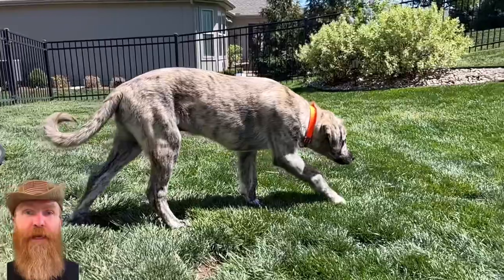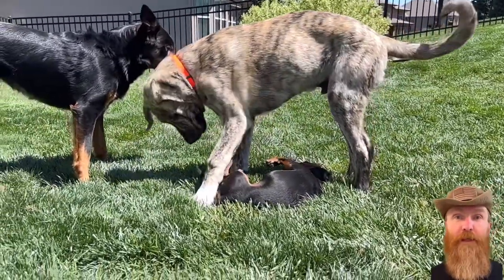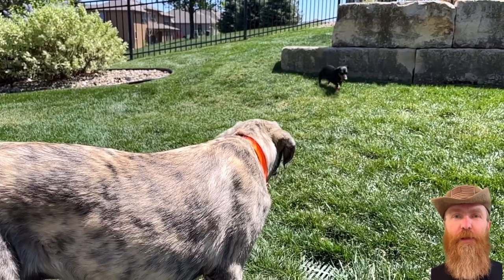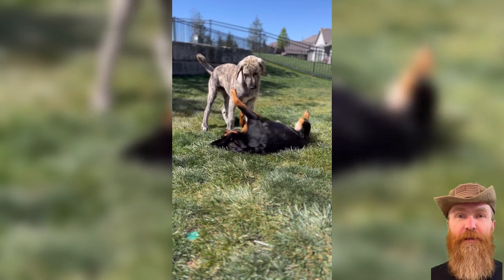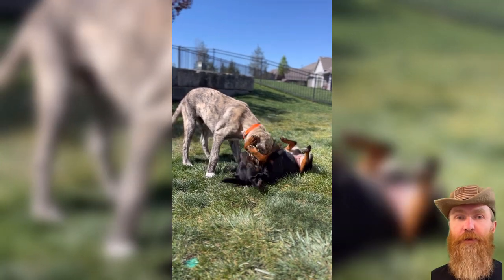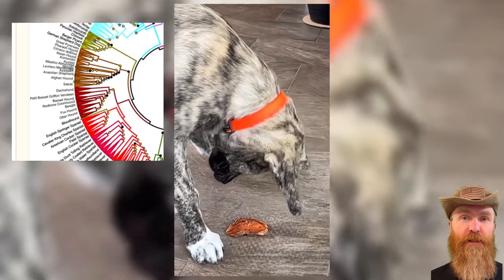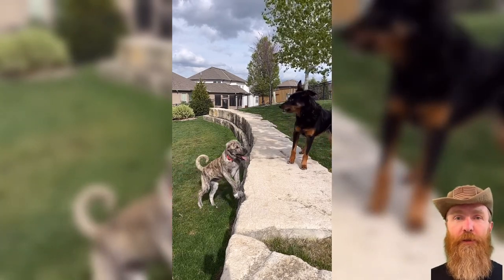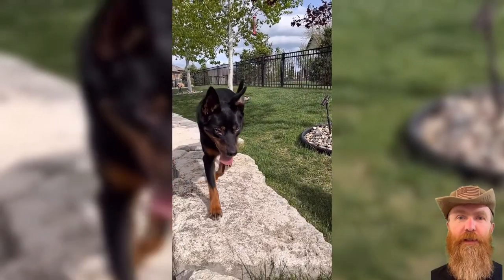Dog Genetics - From the Wolf to Your Canine Companion - The Amazing Canine History Told by Science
Join us at 369 Ranch for a fascinating look into the world of dog genetics! In this video, we discuss the concept of cladograms and how they trace back to maternal ancestors, revealing the genetic diversity within the canine species. We explore how genetics play a role in the purpose and selection of different dog breeds, from herding dogs to livestock guardians. Get a glimpse of our Anatolian Shepherd and Kelpie herding dog in action, and learn about the intriguing history behind the many breeds of dog.

Link to NIH study of the dog genome.